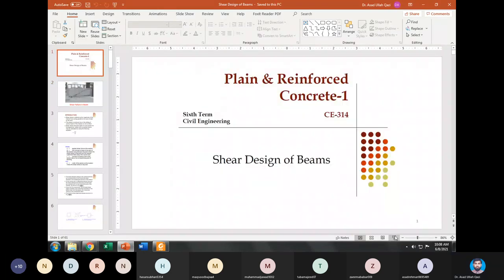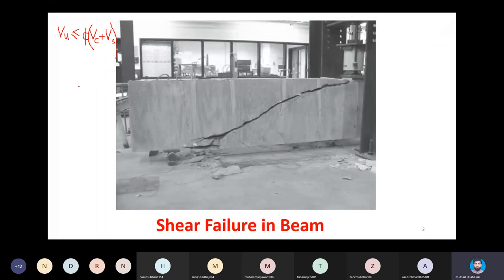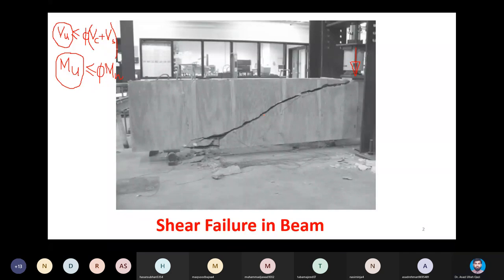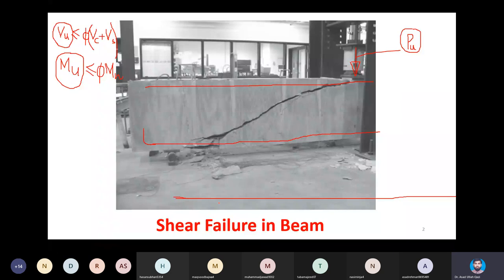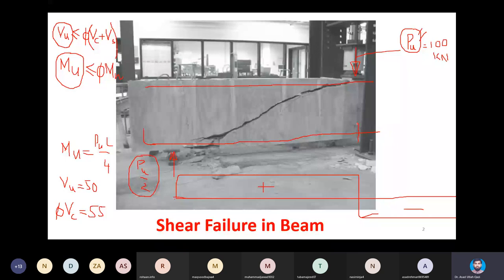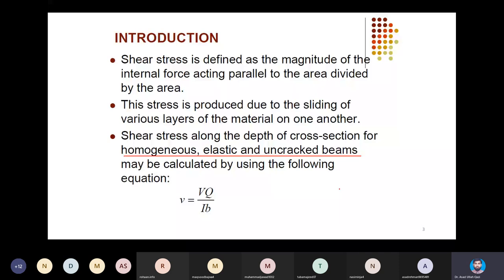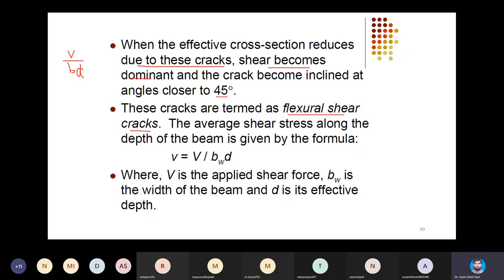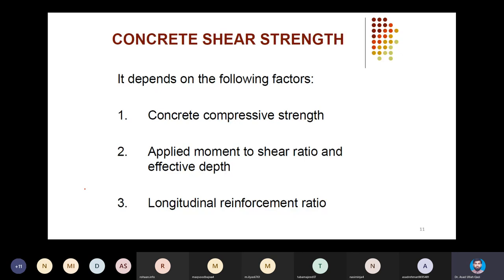Reinforced Concrete-1 || Lecture -11 || USD Method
For any pdf notes,lectures,slides, lab manuals and recorded lectures just comment in  comment section or contact through provided links in channel description.